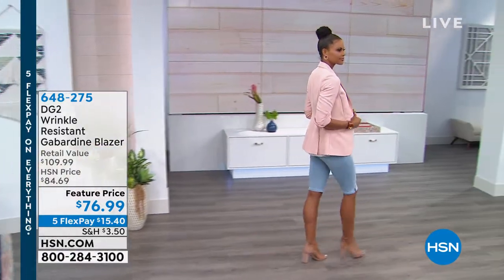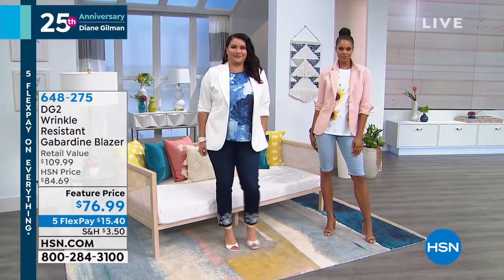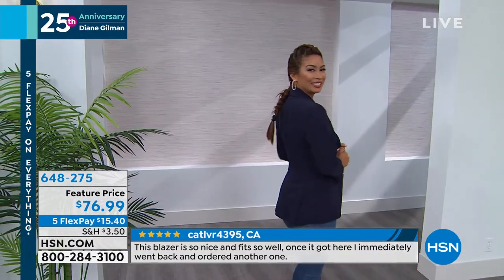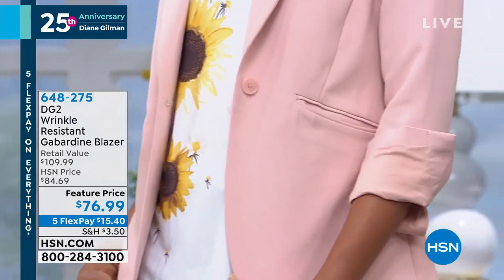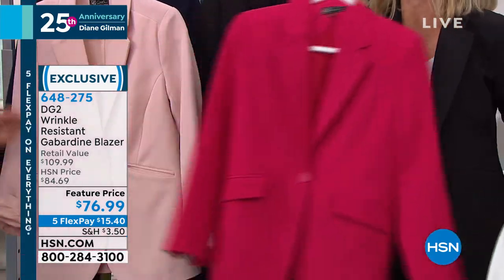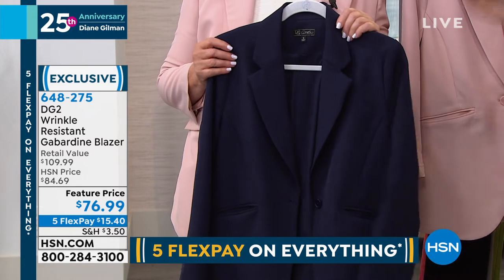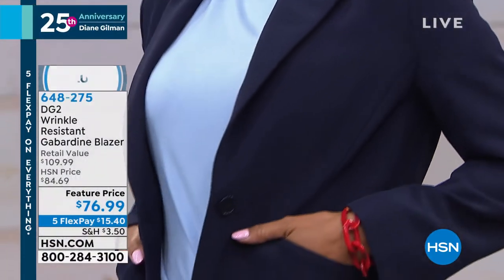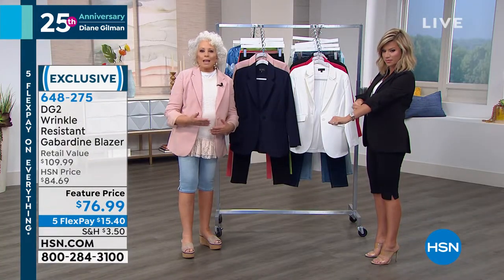DG2 by Diane Gilman WrinkleResistant Gabardine Blazer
Top off your favorite looks with this classic blazer. Chic styling works for the office, while a slight stretch gives you onthego comfort. And best of all, it's wrinkleresistant.